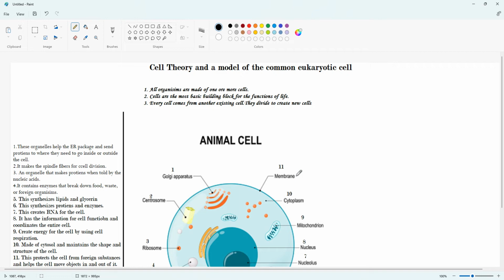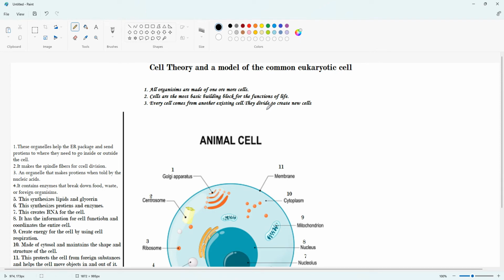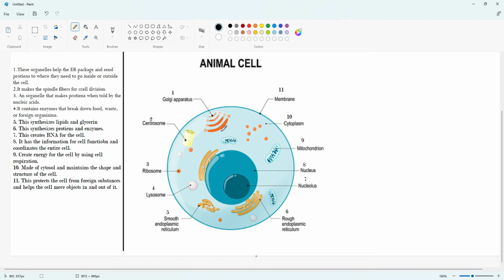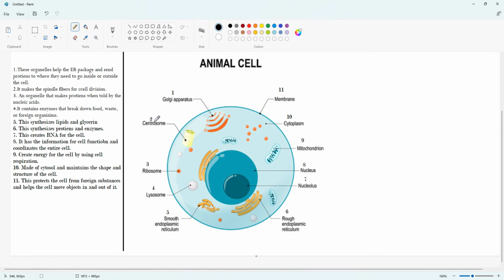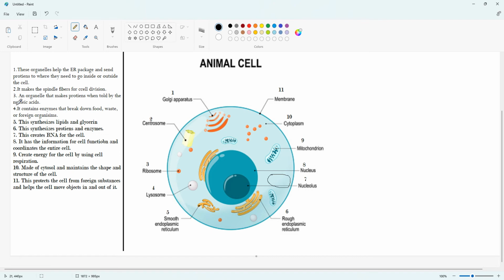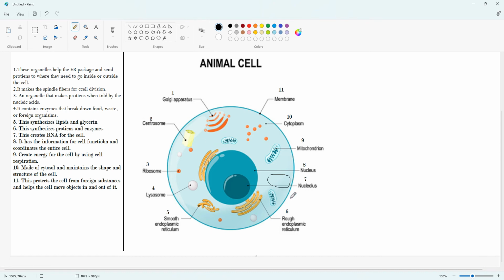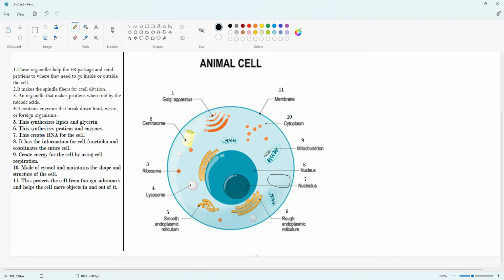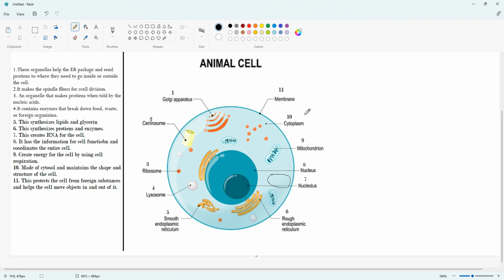Cell theory and the basic eukaryotic cell